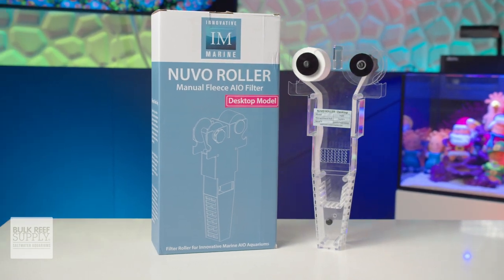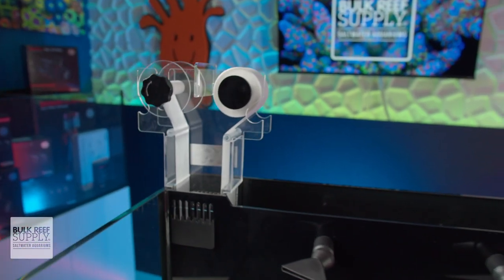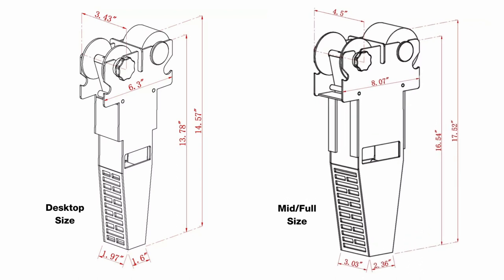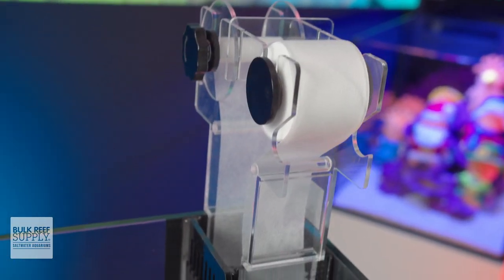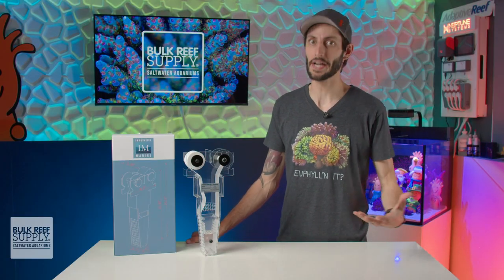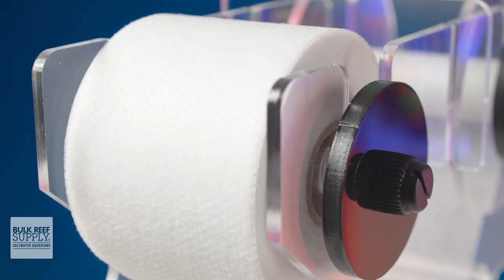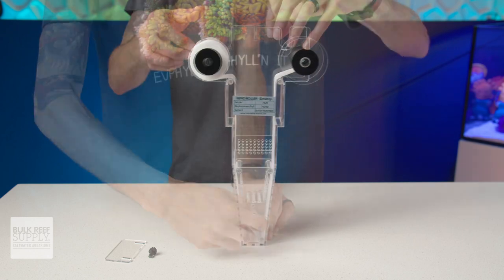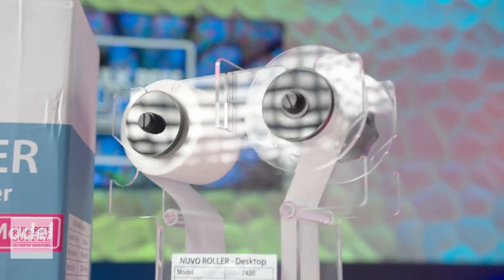Ditch Your Filter Socks for an EASIER Alternative! Innovative Marine NUVO Fleece Roller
Changing the filter socks in your IM saltwater aquarium or reef tank can be an disgusting PAIN! That's why Innovative Marine has come up with an ingenious manual fleece roller, specifically designed for their NUVO line up of AIO aquariums. Thomas is in to show you all the bells and whistles and you can learn more right here!